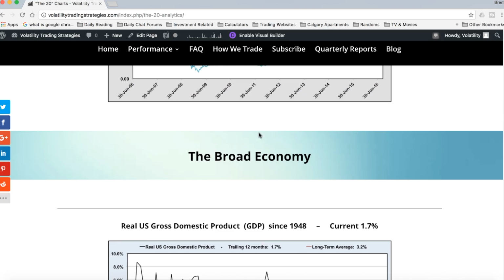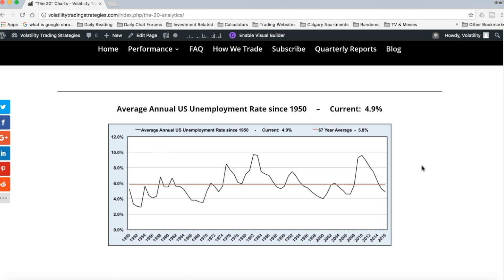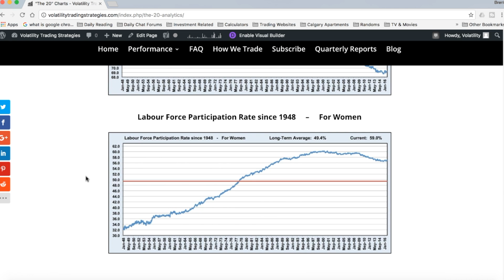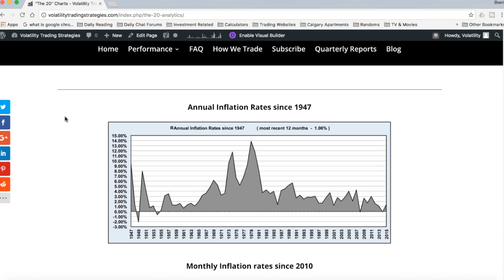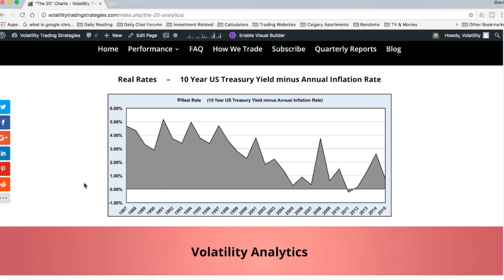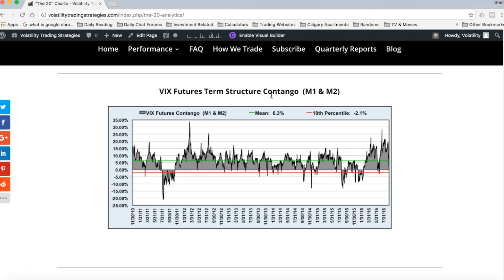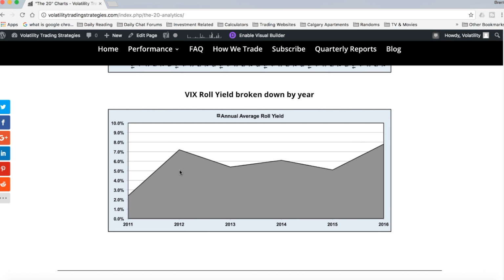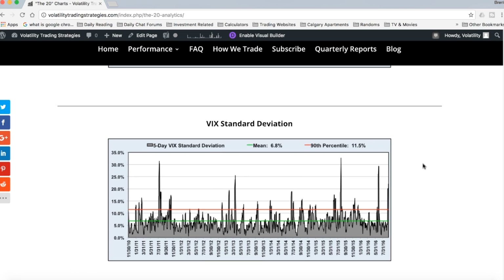"The 20" Part 2 - MORE stock trading charts - GDP, Unemployment, stock market